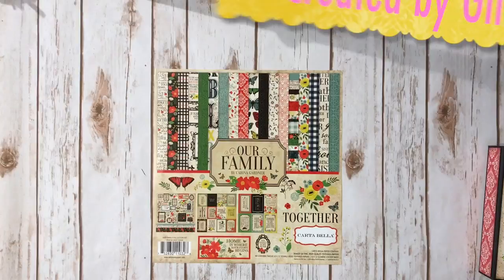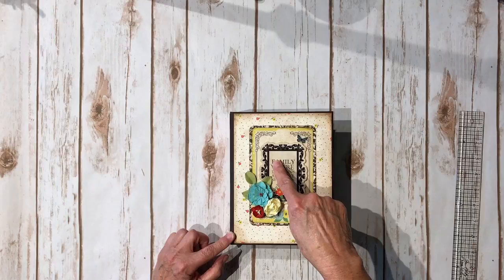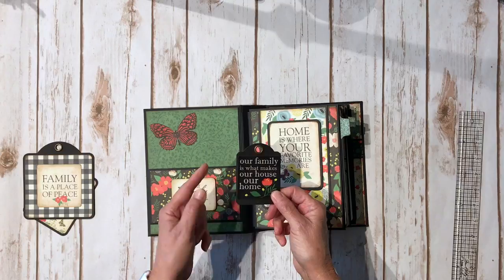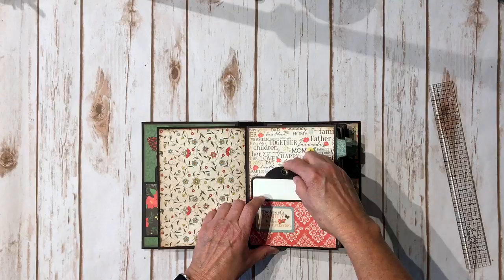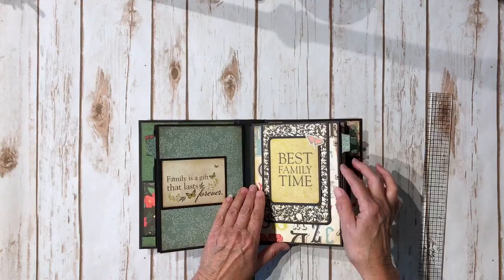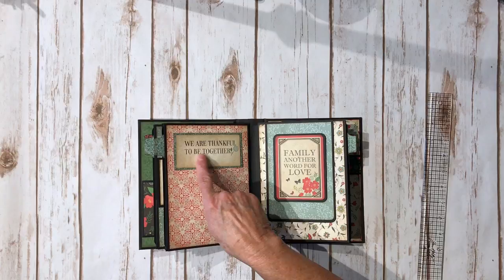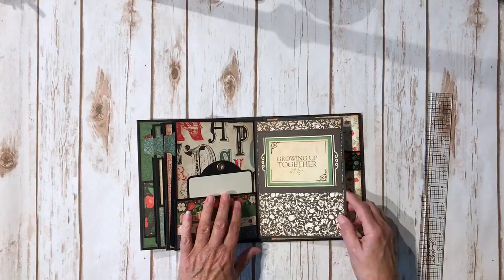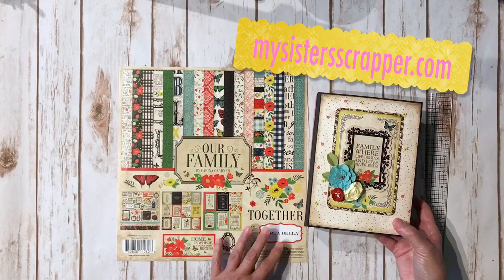Carta Bella Our Family Mini Album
Today I want to share a project that I created using the Carta Bella Our Family 12x12 collection kit by Carina Gardner. The mini album covers for this project measure 6x8. The pages measure 5-1/2 x 7-1/2.

To create this mini album, I only used the collection kit which comes with a 12x12 sticker sheet. The good thing is most of the paper was used for the project! Have a great week!